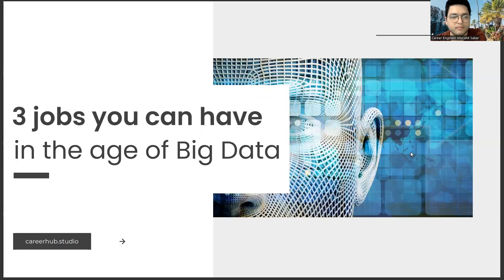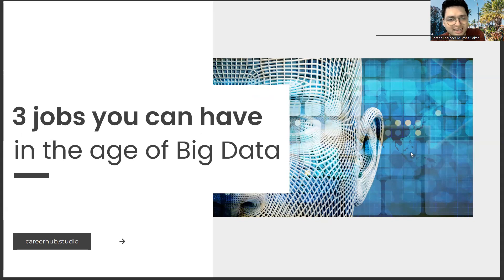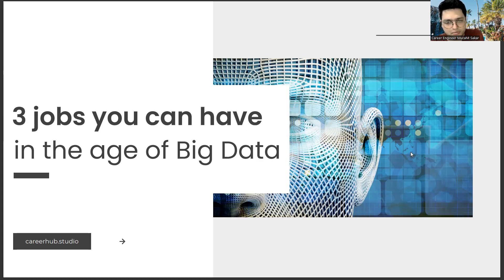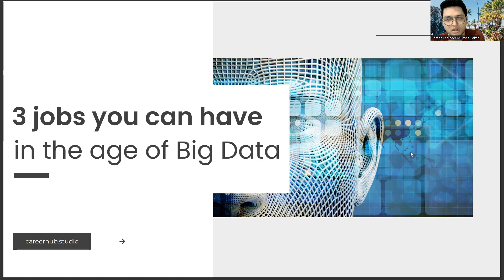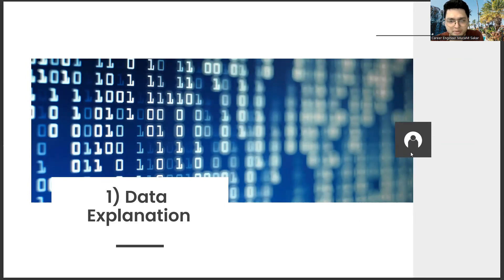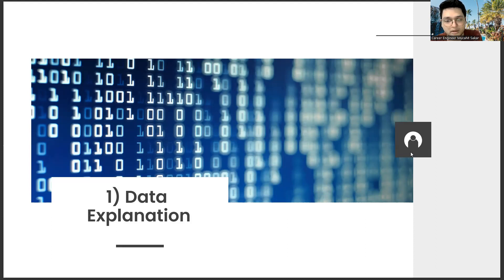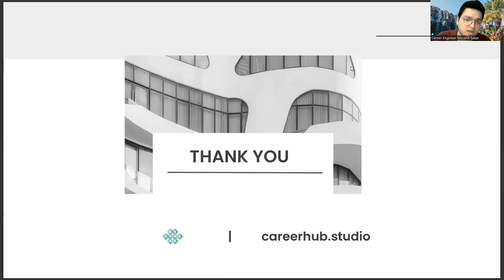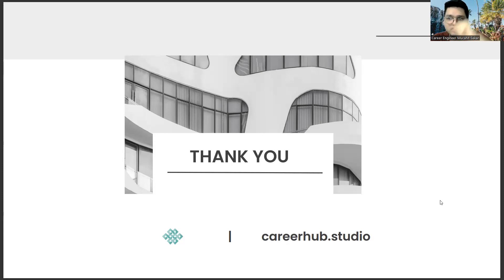3 Jobs Orthopedic Prosthesis and Orthotics Graduates Can Have in the Age of Big Data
Orthopedic devices,
Prosthetic limbs,
Artificial joints,
Knee replacement,
Hip replacement,
Orthotics,
Foot and ankle braces,
Spinal braces,
Amputation rehabilitation,
Orthopedic surgery,
Biomechanics,
Prosthetic technology,
Assistive technology,
Custom orthotics,
Sports injuries,
Trauma injuries,
Musculoskeletal disorders,
Limb salvage,
Mobility aids,
Orthopedic footwear,
Prosthetic components,
Osseointegration,
Implantable devices,
Rehabilitation technology,
Pediatric orthotics,
Geriatric orthotics,
Upper extremity prosthetics,
Lower extremity prosthetics,
Prosthetic fitting,
Artificial limbs design,
Orthopedic biomechanics,
Gait analysis,
Orthopedic materials,
3D printing in orthopedics,
Robotics in orthopedics,
Human factors in orthopedic design,
Prosthetic socket design,
Powered prosthetics,
Orthopedic implants,
Joint replacement surgery,
Arthroplasty,
Total hip arthroplasty,
Total knee arthroplasty,
Prosthetic hands,
Prosthetic feet,
Prosthetic knees,
Prosthetic hips,
Prosthetic elbows,
Prosthetic shoulders,
Scoliosis bracing,
Dynamic bracing,
Prosthetic rehabilitation,
Adaptive sports,
Wheelchair sports,
Cerebral palsy orthotics,
Spina bifida orthotics,
Muscular dystrophy orthotics,
Post-polio orthotics,
Foot orthotics for plantar fasciitis,
Foot orthotics for flat feet,
Foot orthotics for overpronation,
Knee orthotics,
Ankle orthotics,
Wrist orthotics,
Elbow orthotics,
Back braces,
Scoliosis braces,
Fracture braces,
Tendonitis braces,
Carpal tunnel braces,
Neuropathy braces,
Diabetic shoes,
Arthritis braces,
Bunion braces,
Ankle-foot orthoses,
Knee-ankle-foot orthoses,
Hip-knee-ankle-foot orthoses,
Spinal orthoses,
LSO braces,
TLSO braces,
Cervical collars,
Shoulder braces,
Arm braces,
Leg braces,
Socks for prosthetic use,
Residual limb care,
Prosthetic alignment,
Socket liners,
Prosthetic skin coverings,
Prosthetic silicone sleeves,
Prosthetic vacuum suspension,
Gait training with orthotics,
Prosthetic shock absorption,
Prosthetic energy storage,
Prosthetic microprocessor control,
Prosthetic exoskeletons,
Prosthetic virtual reality training,
Prosthetic cognitive training,
Adaptive equipment,
Orthotic and prosthetic research,

Artificial Intelligence,
AI,
Machine Learning,
Deep Learning,
Neural Networks,
Robotics,
Automation,
Data Science,
Natural Language Processing,
Computer Vision,
Chatbots,
Voice Assistants,
Big Data,
Predictive Analytics,
Reinforcement Learning,
Decision Trees,
Computer Science,
Algorithm,
Analytics,
Business Intelligence,
Cognitive Computing,
Cybersecurity,
Ethics,
Future,
Industry 4.0,
Intelligent Automation,
Internet of Things,
Knowledge Management,
Predictive Modeling,
Quantum Computing,
Smart Technology,
Technology,
Virtual Assistant,
Augmented Intelligence,
Cloud Computing,
Deep Reinforcement Learning,
Digital Transformation,
Expert System,
Facial Recognition,
Industry 4.0 Revolution,
Intelligent Systems,
Machine Intelligence,
Smart Cities,
Speech Recognition,
Cybersecurity Threats,
Automated Reasoning,
Business Automation,
Chatbot Development,
Cognitive Systems,
Computer Vision Algorithms,
Decision Science,
Deep Belief Networks,
Digital Ethics,
Emotional Intelligence,
Evolutionary Computation,
Facial Analysis,
Federated Learning,
Financial Technology,
Fuzzy Logic,
General AI,
Humanoid Robots,
Hyperautomation,
Industry 5.0,
Knowledge Representation,
Machine Reasoning,
Natural Language Generation,
Neuroevolution,
Object Recognition,
Predictive Maintenance,
Quantum Algorithms,
Self-Driving Cars,
Smart Homes,
Swarm Intelligence,
Synthetic Intelligence
Systems Engineering
Transparent AI
Unsupervised Learning,
Video Analytics,
Advanced Analytics,
Algorithmic Trading,
Artificial General Intelligence,
Augmented Analytics,
Biometric Identification,
Blockchain,
Cognitive Analytics,
Computer Simulation,
Context-Aware Computing,
Conversational Agents,
Cross-Industry Applications,
Cybersecurity Solutions,
Data Mining,
Edge Computing,
Explainable AI,
Facial Detection,
Forecasting,
Gaming Industry,
Human-Robot Interaction,
Industrial IoT,

Career advice,
Job search strategies,
Resume writing,
Interview skills,
Networking,
Personal branding,
Career coaching,
Career development,
Career goals,
Skill development,
Performance management,
Leadership development,
Career advancement,
Mentoring,
Succession planning,
Work-life balance,
Time management,
Stress management,
Burnout prevention,
Salary negotiation,
Professional development,
Career transition,
Job satisfaction,
Career assessment,
Skill assessment,
Career exploration,
Entrepreneurship,
Freelancing,
Remote work,
Project management,
Goal setting,
Career paths,
Professional networking,
Personal development,
Workforce planning,
Employee engagement,
Talent management,
Human resources,
Employee retention,
Employee development,
Career education,
Continuing education,
Career guidance,
Career growth,
Career advancement strategies,